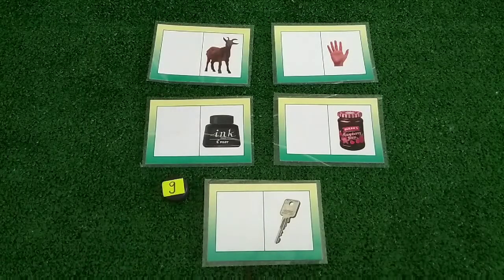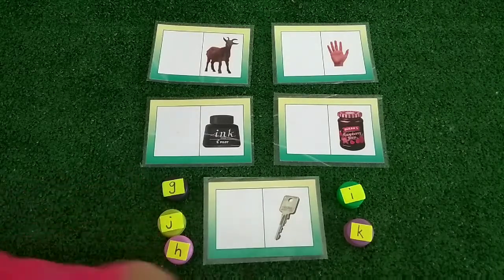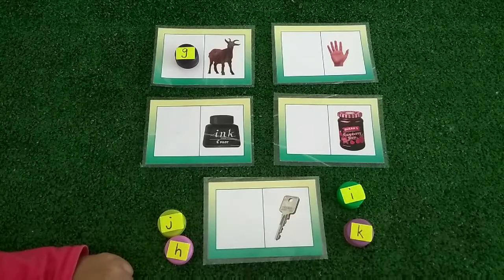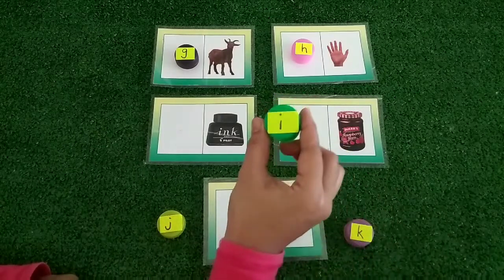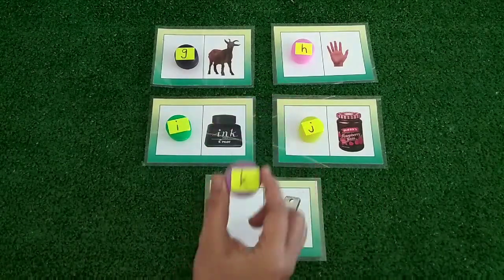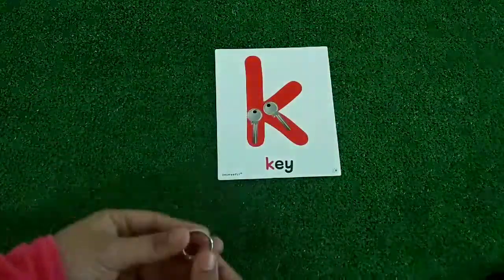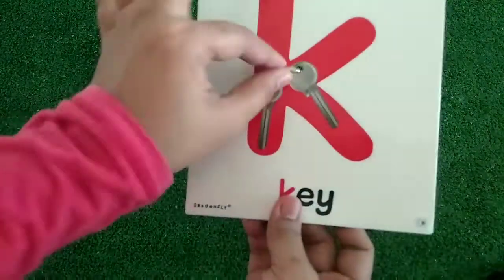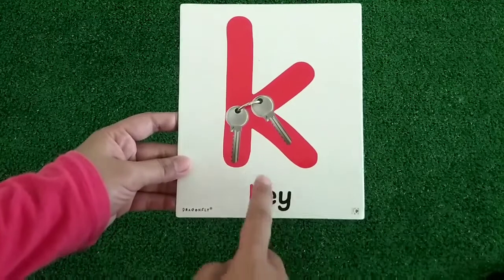Dragonfly The Champs Kulim 28052020 Hands & Minds Together - The Letter 'k' - Part 5